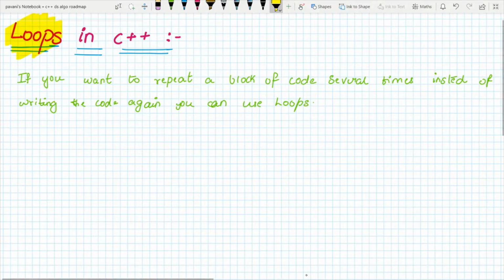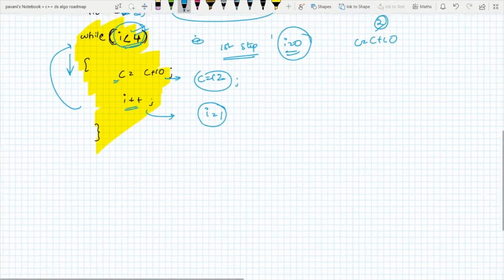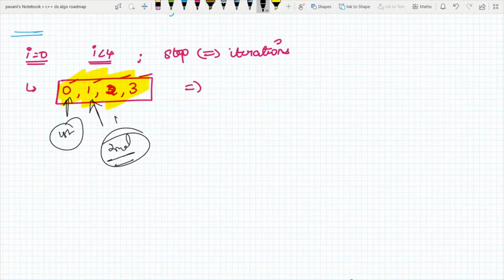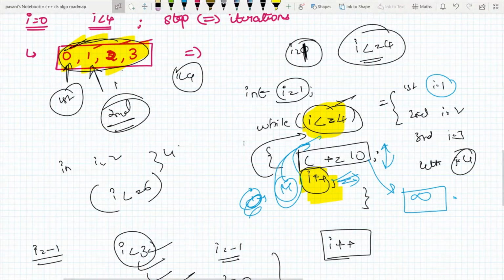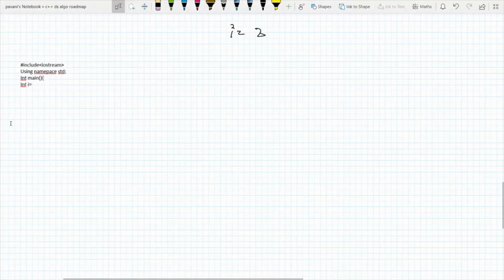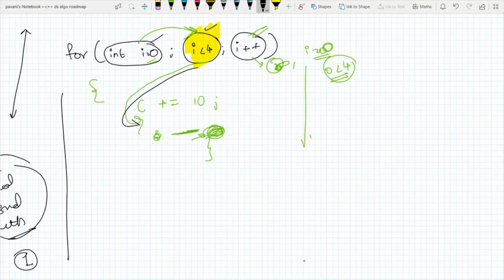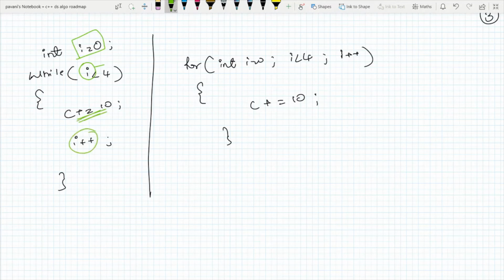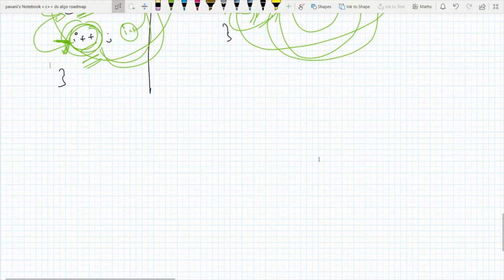basics of LOOPS ..FOR LOOP and WHILE LOOP.......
here in this video the basic for and while loops are discussed..
i have tried my level best to explain loops for absolute beginners.